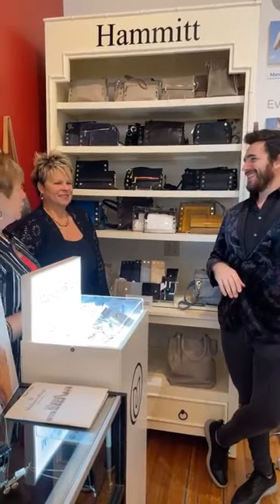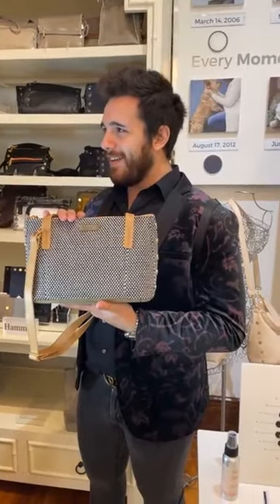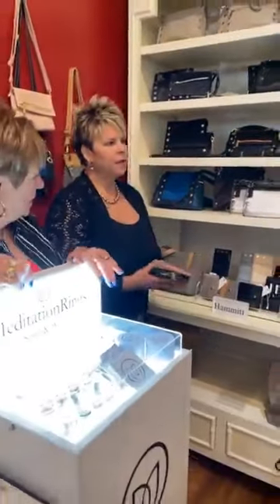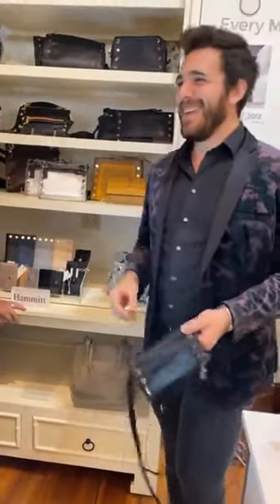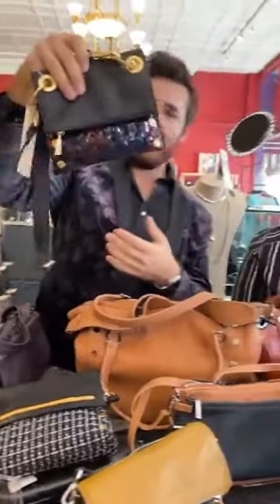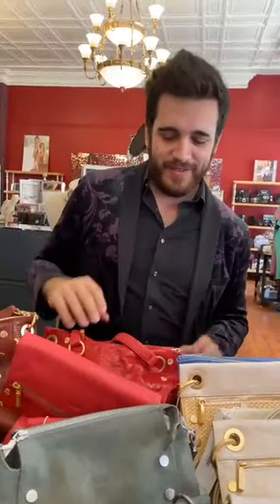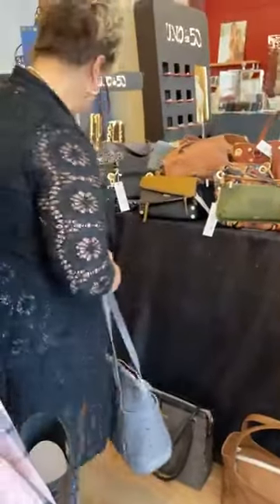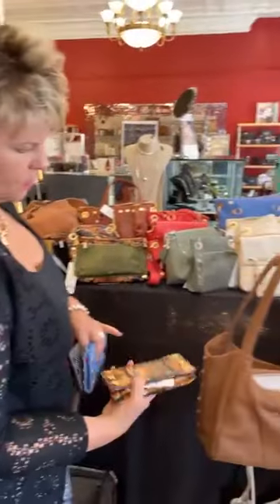Meet a Hammitt VIP and save on retired Hammitt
Meet Daniel from Hammitt!  He is the Sales Champion and "Lead Vocalist".  Hear about the Hammitt line from both he and our sales rep, Tamara.  They're dropping info you might not have known before about this luxurious leather handbag line.  Then get excited to shop our Hammitt retirement sale where you can save 40% on lots of gorgeous styles!